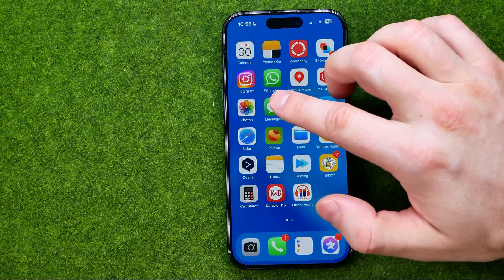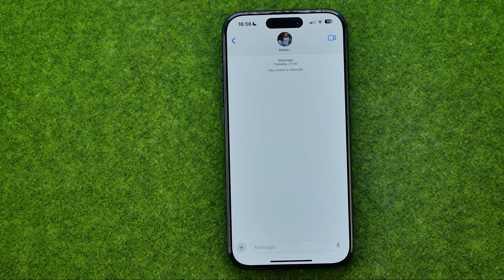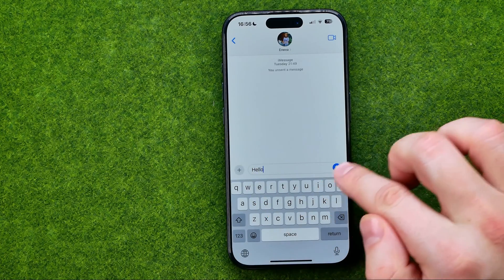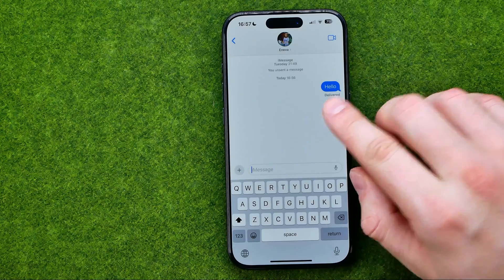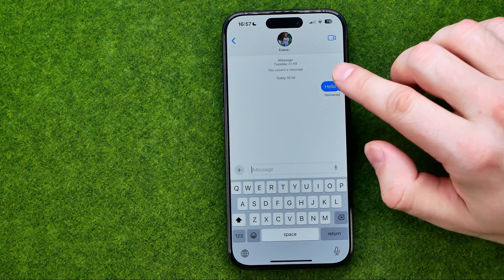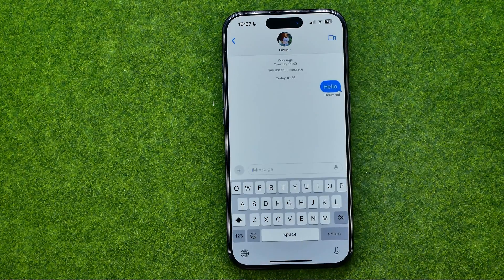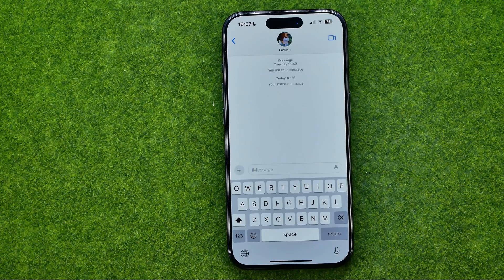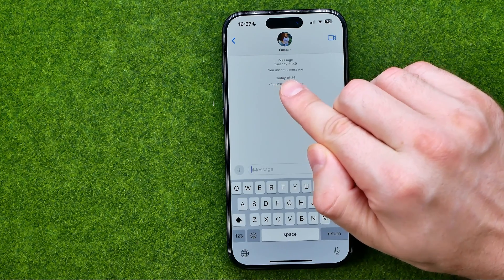How to Unsend a Message on iPhone 15 Pro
Here's how to unsend a message on iphone 15 pro